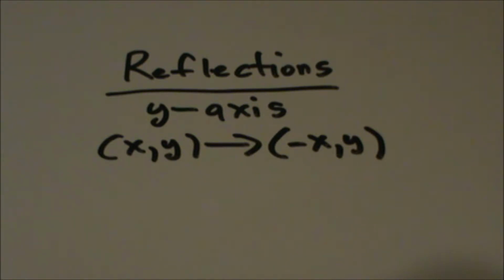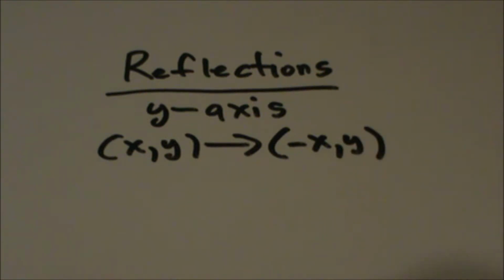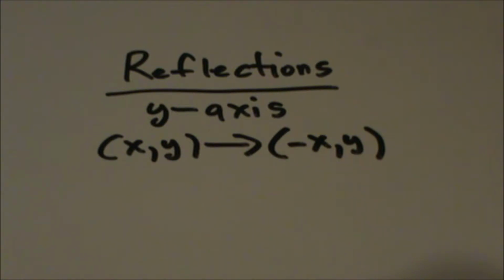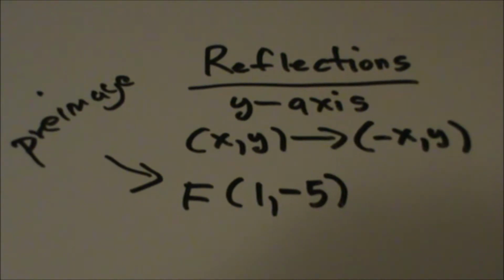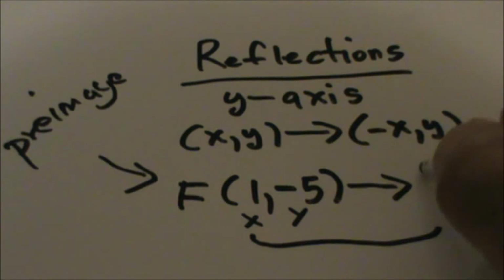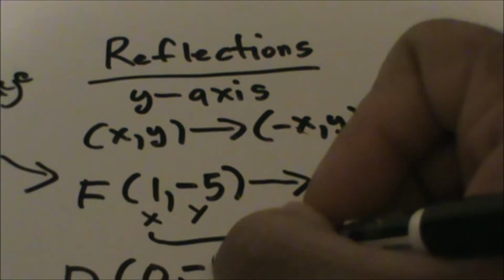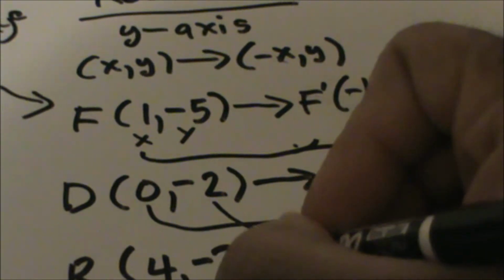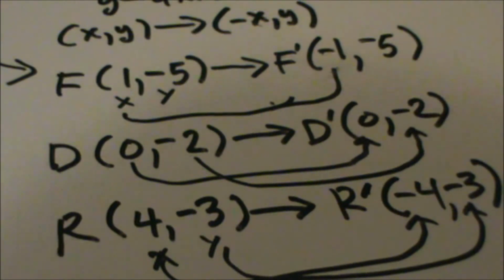Transformations- Reflections (y axis)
Using the algebraic notation of pre-image coordinates to illustrate the reflection of a triangle on the y-axis.